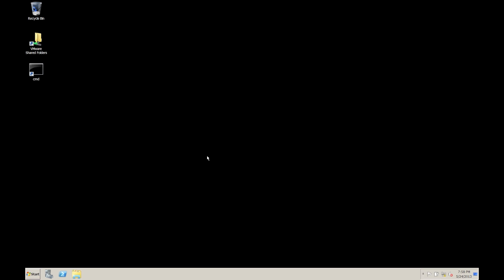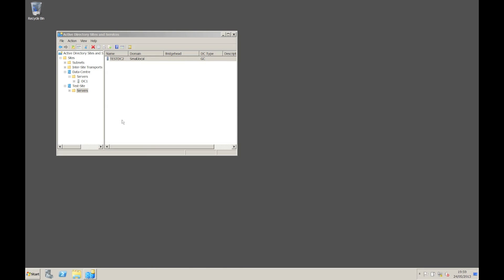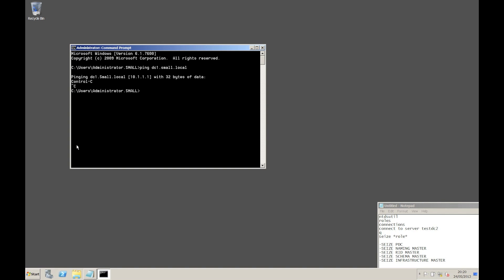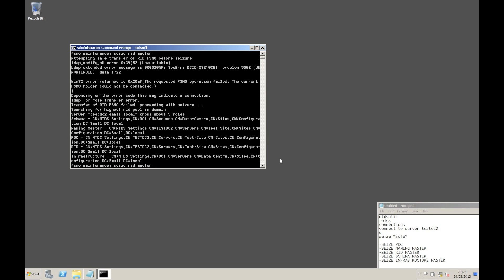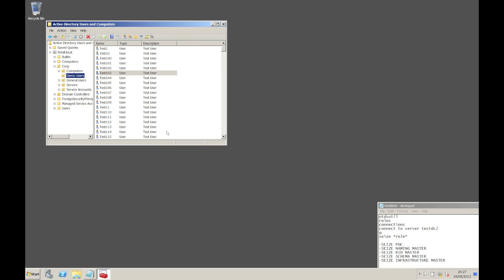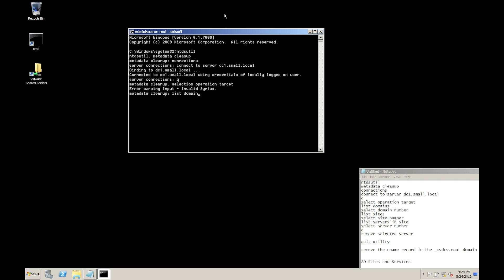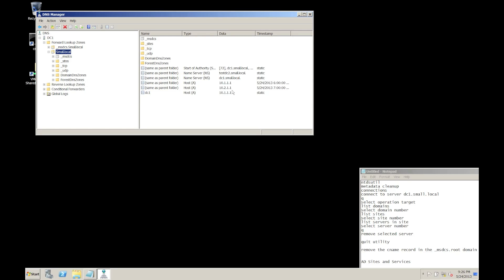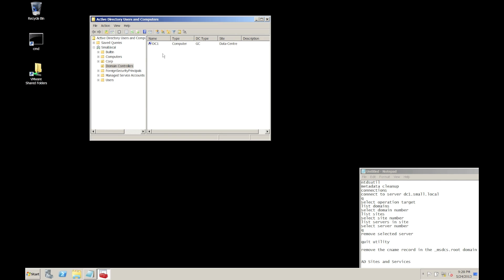Replicating your Active Directory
How do you create a replica of your live Active Directory for a test environment? Well here's one method - make a DC, isolate it, and then seize the FSMO roles. If you don't know what a FSMO role is don't try this.